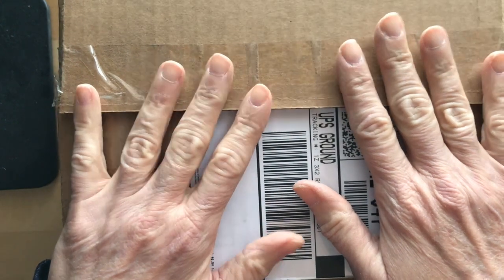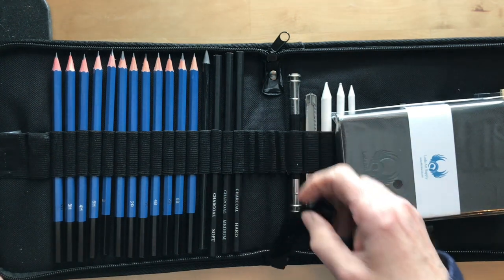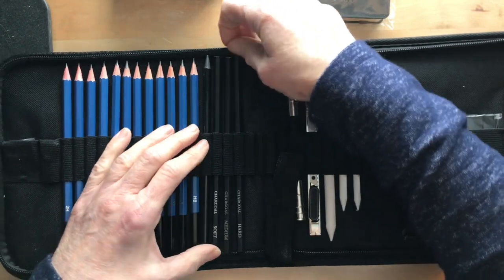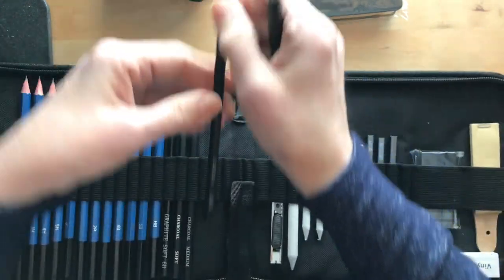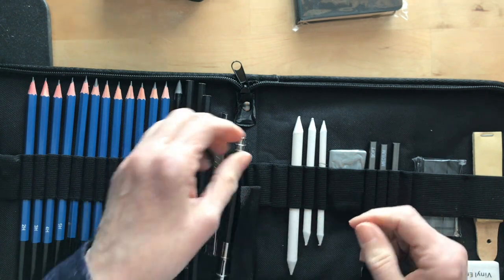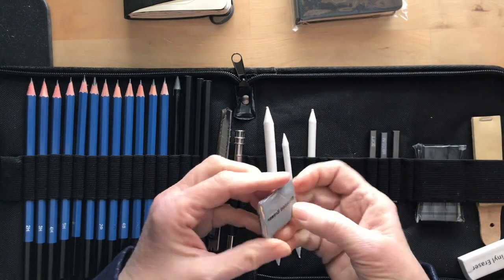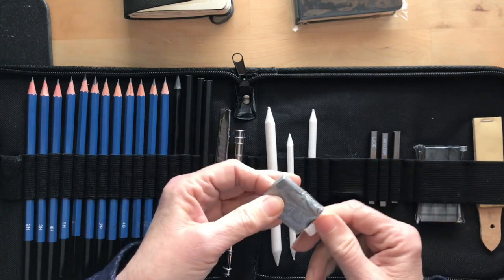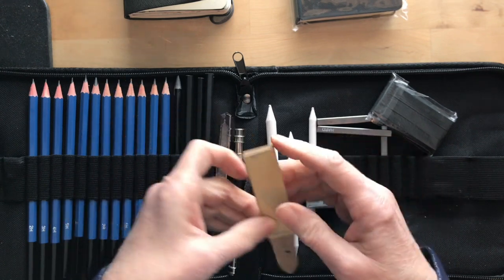Leda Art: Unboxing of Drawing Kit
Alice reviews Leda's new Drawing Kit